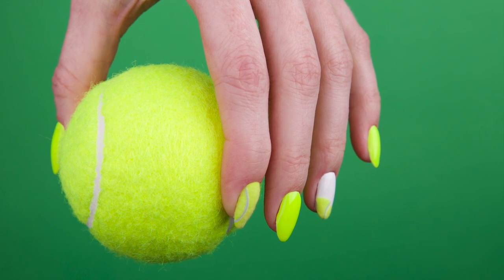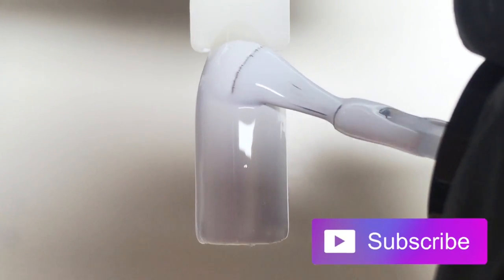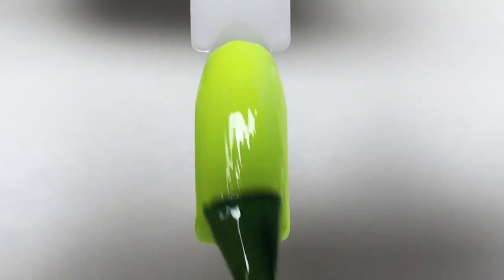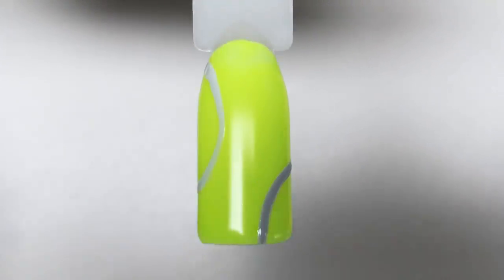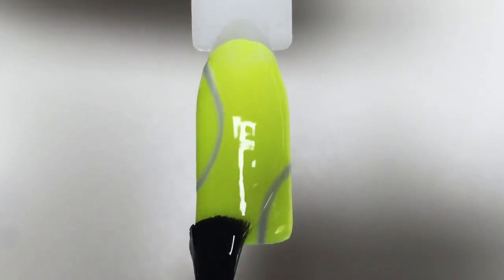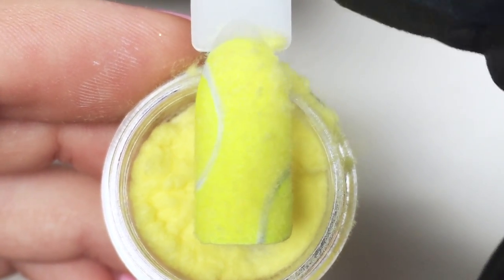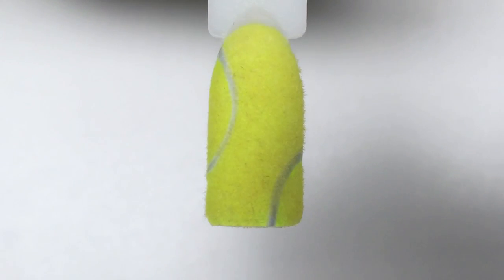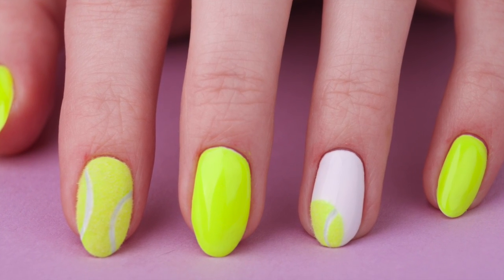How to: Tennis ball nailart | Easy nail design tutorial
Hello nail people! The Wimbledon Championships are currently taking place at the All England Lawn Tennis and Croquet Club in Wimbledon, London, UK.
Honestly, I can't day I am a big fan of tennis but I am definitely a fan of neon colours and crazy nail designs :) That's why I decided to create this simple look for you this summer.

Let me know what do you think and would you try to recreate this look?

♡ Products I used:
Velvet flocking powder
Nail tips on sticks for practice
NSI Blanca
Neon yellow gel polish
NSI Top Coat
Tertio no cleanse Top Coat
NSI Polish Pro Bridezilla